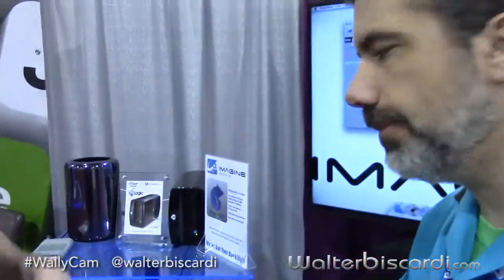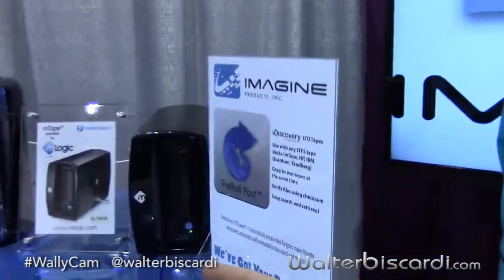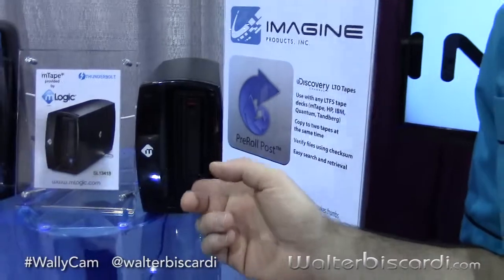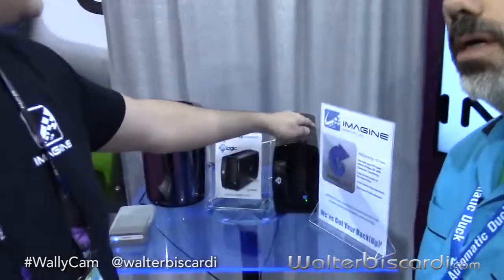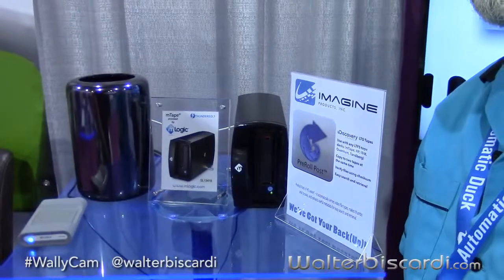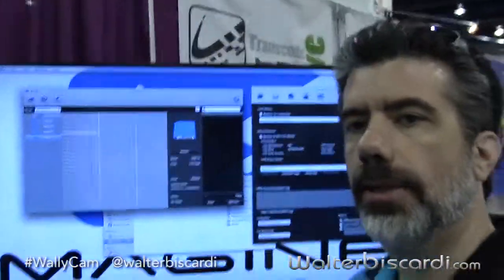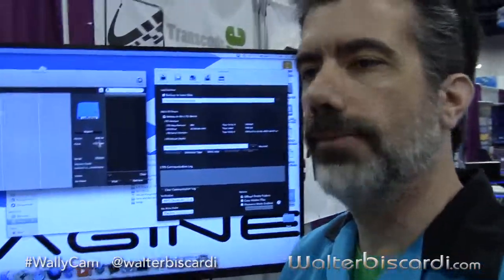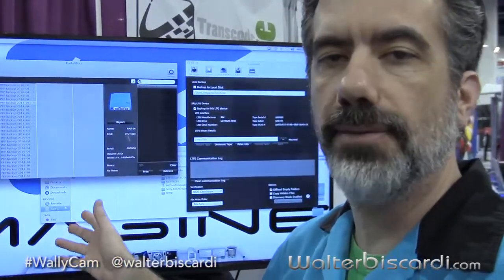WallyCam talks Long Term Archiving with Imagine Products | NAB Show 2014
Thanks to a tip from Shane Ross, I checked out the Long Term archive solutions available at Imagine Products with LTO and Metadata.

WalterBiscardi.com is advice, inspiration & training from working creative professionals on all aspects of the creative industry from pre-production to post to growing your career and business. Learn from working editors, photographers, sound designers, colorists, producers, directors and more to not only learn the basic skills, but real-world, insider knowledge on getting the right job and then building your career in the Film, Television and Creative Media Industry.